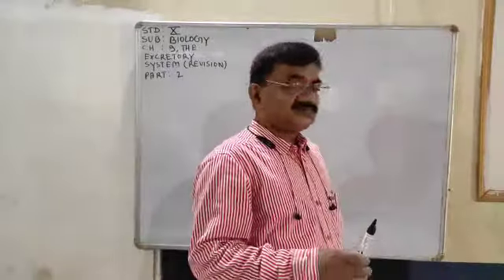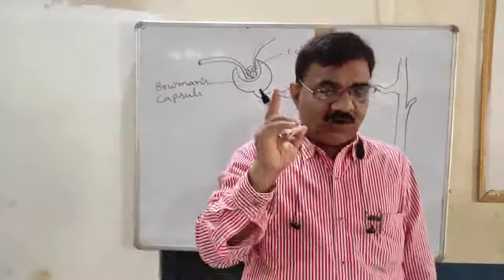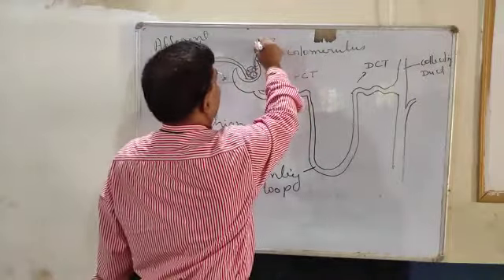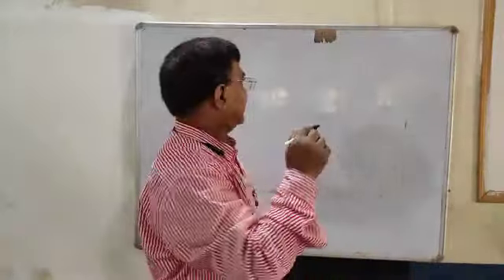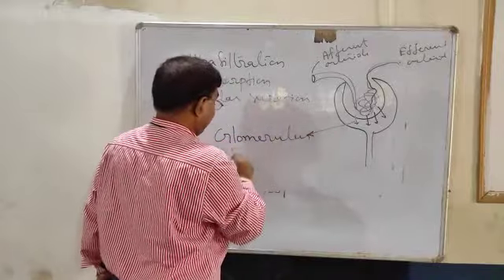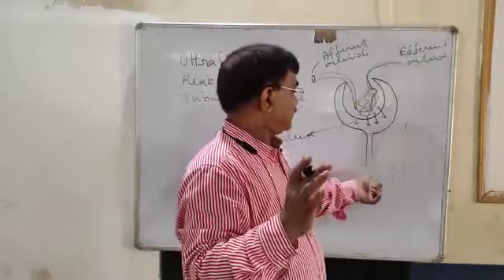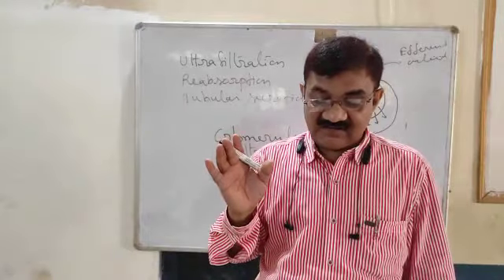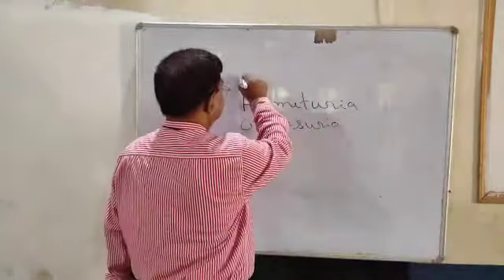THE EXCRETORY SYSTEM | STANDARD 10 | BIOLOGY | ICSE | PART 2 ( REVISION )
Dear students, this video is related to the topic The Excretory System of standard 10 BIOLOGY ICSE